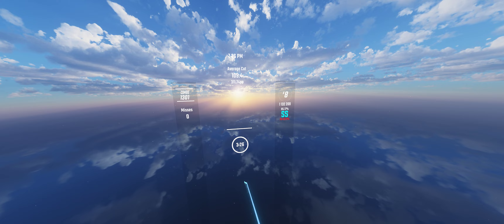비트세이버 7.06★ PROJECTION Hard 95.17% 한국#1